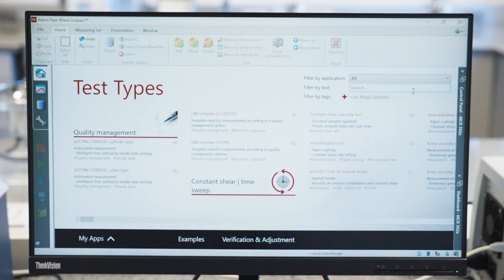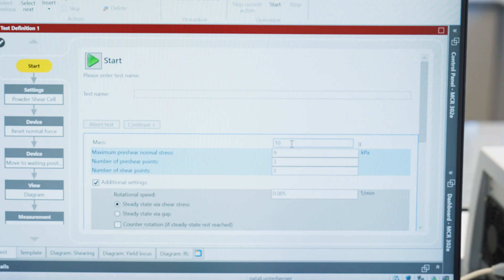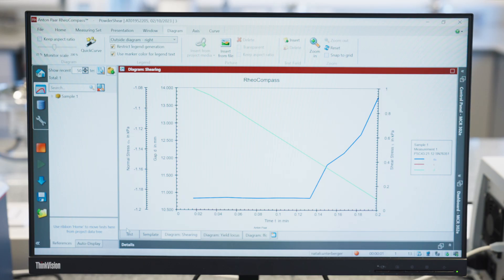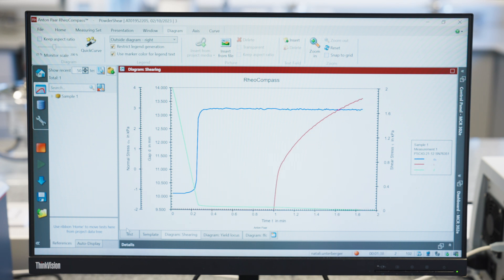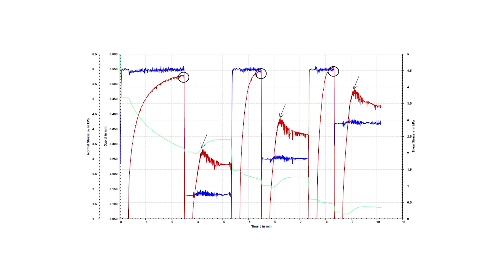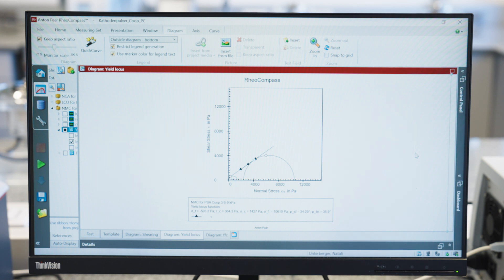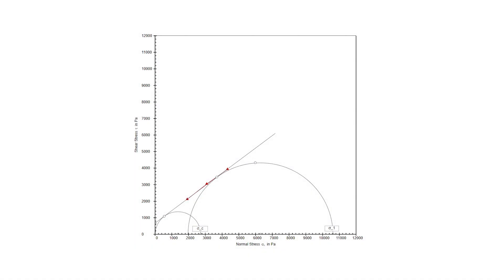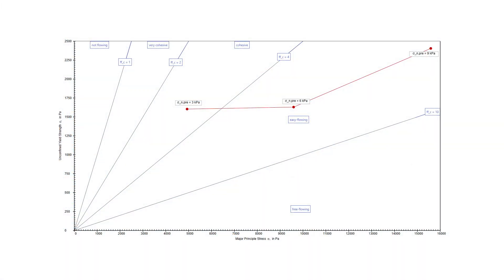The Battery Experts: Essential Insights for Battery Manufacturing Excellence | Anton Paar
Anton Paar's battery expert Anthony Chalou explains how powder flowability varies greatly under different conditions. That's why it's important to investigate powder flow with more than one value, and at various stages of storage and processing, during battery manufacturing.